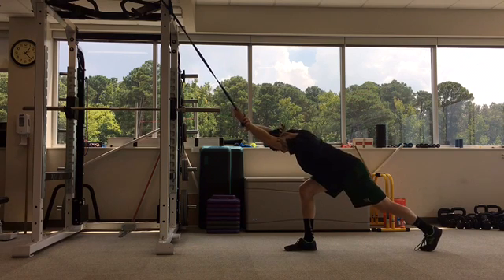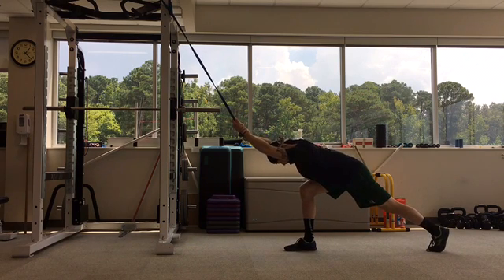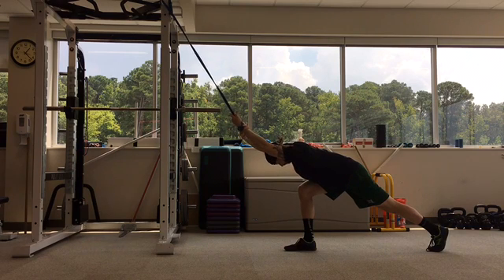Band Shoulder/Lat Opener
Loop your hand through a band (the band will be elevated) and walk the slack out of it with your body squared up to the band. Rotate your hand so that the palm is facing up towards the ceiling and pinch your shoulder blade back into the socket. Hold on with your opposite hand to maintain this position. Hinge forward from the hips and take a drop step with the leg of the same side you are stretching as demonstrated. Press your weight down towards the ground to amplify the stretch.